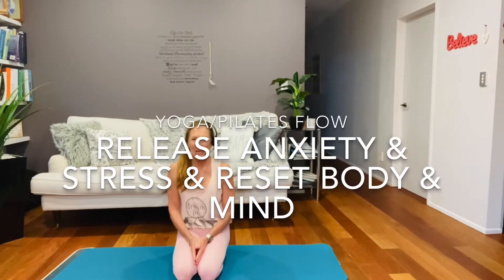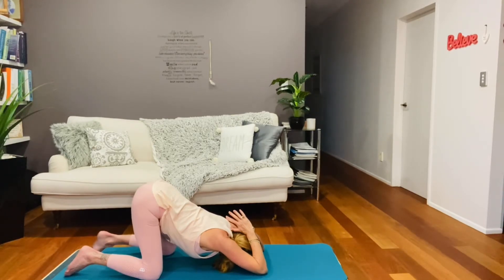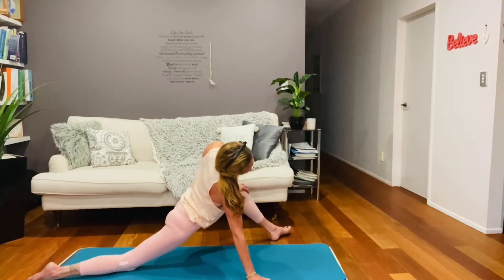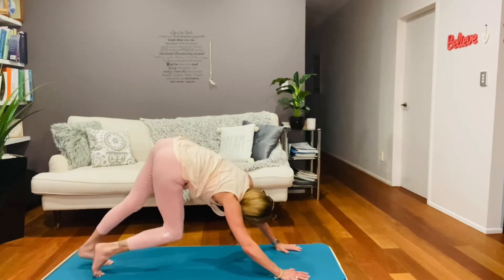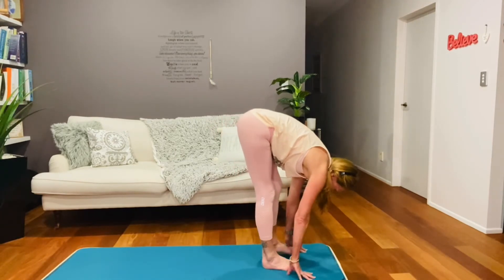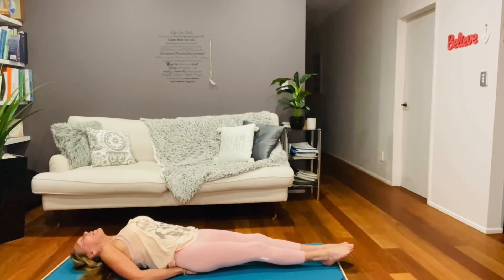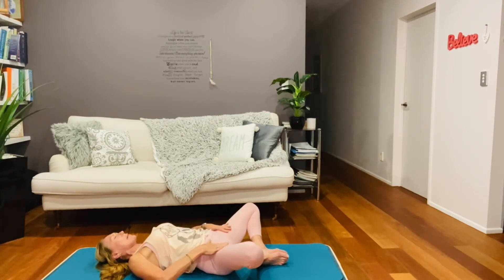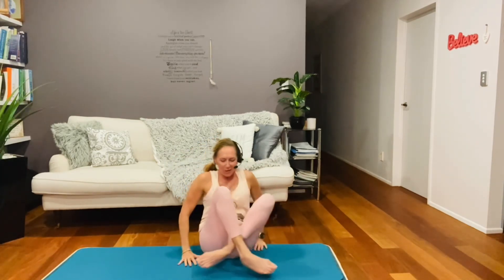Reconnect & Reset yoga/pilates flow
A 25 min feel good flow evolving yoga and pilates targeting the full body through blissful and releasing postures asanas and poses for beginners and advanced intended  to provide each student with exactly what will serve their mind and body right now.

FB.  Pls follow and my business Sandy Leo.com

Coaching anywhere via zoom - package designed for you just book a calendy 15 min appt

Be kind friends ❣️